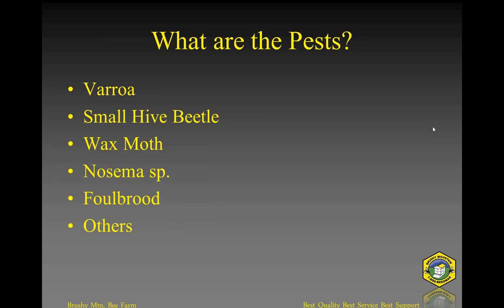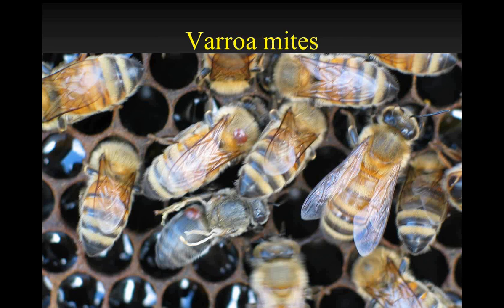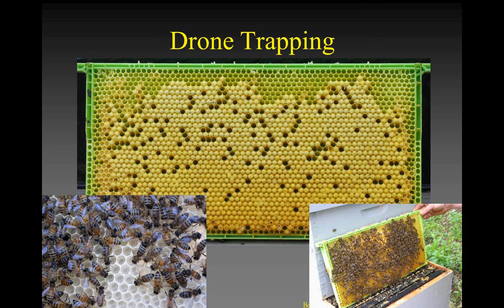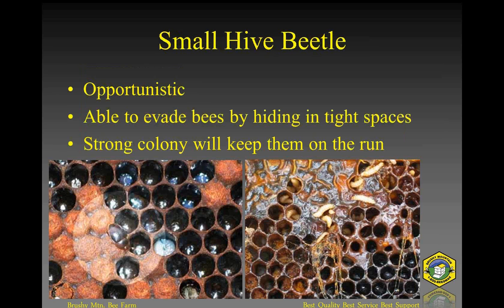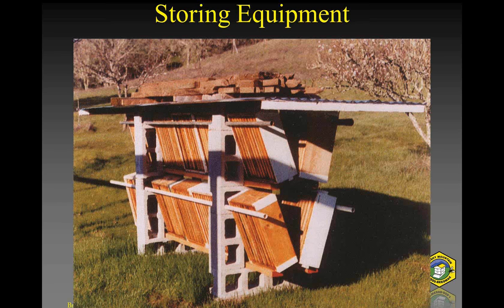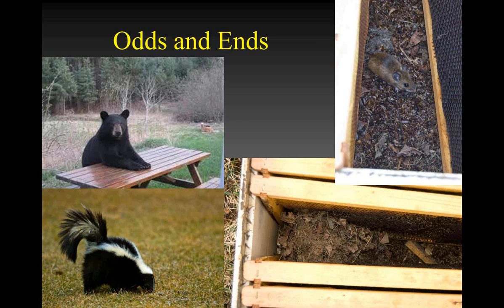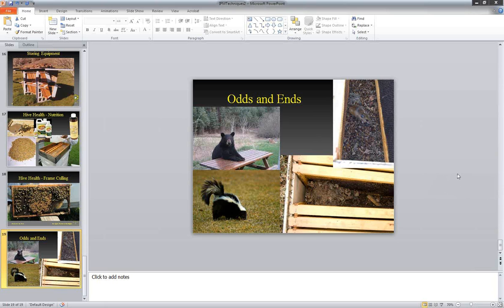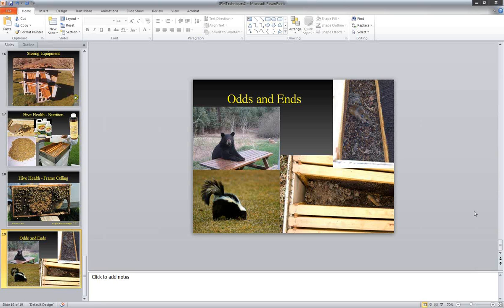Integrated Pest Management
Let's discuss the different techniques of Integrated Pest Management. We need to have an understanding of these pests (varroa, hive beetle, wax moth, etc.) to try and reduce their impact on the honey bee.